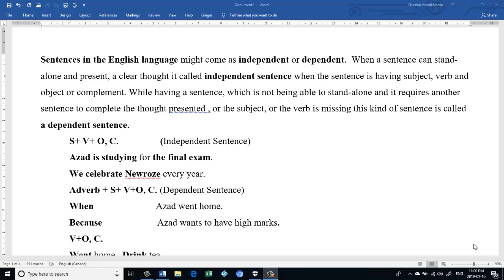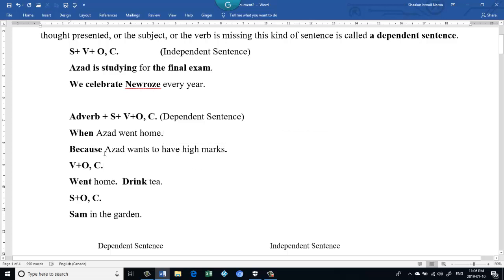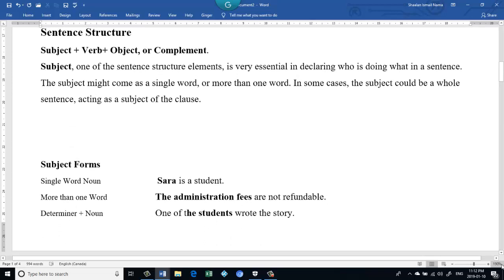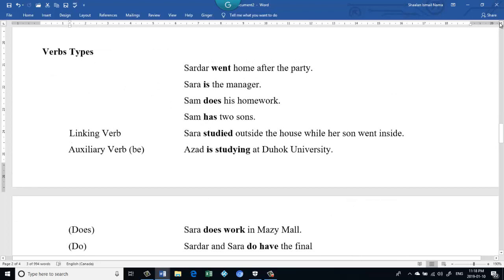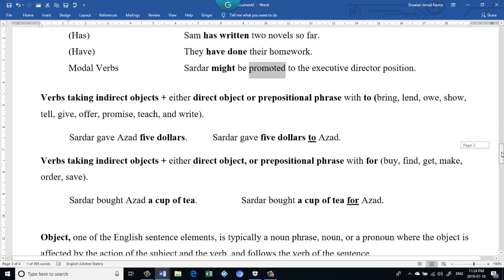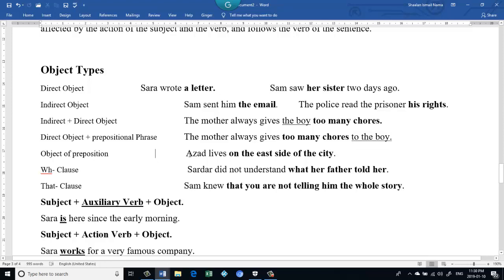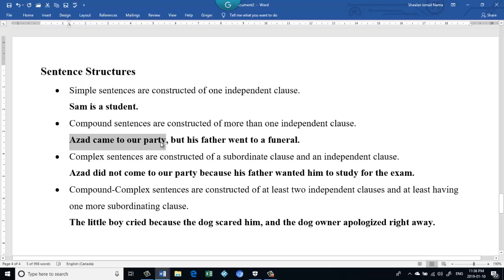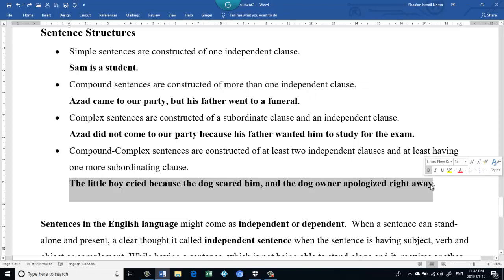Structuring Sentence In English Language